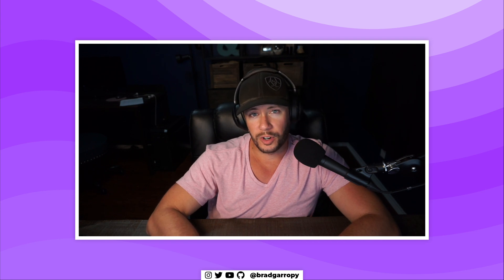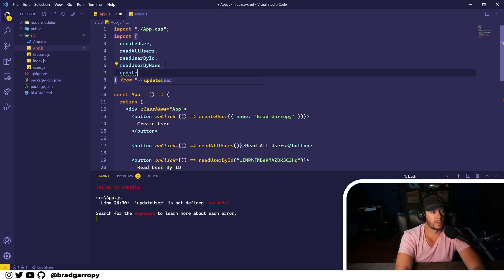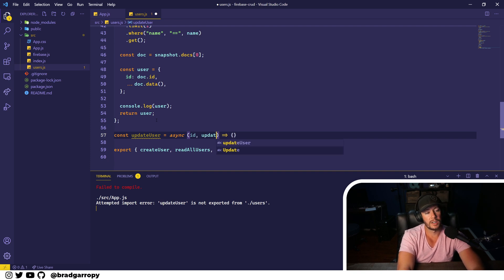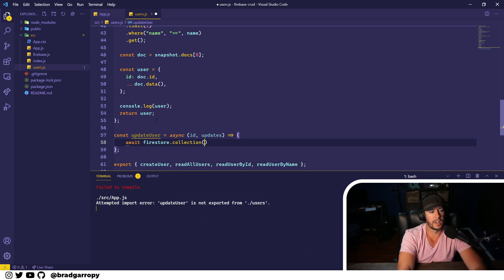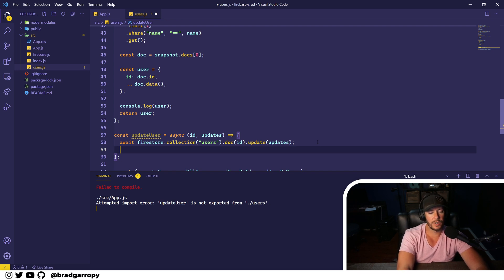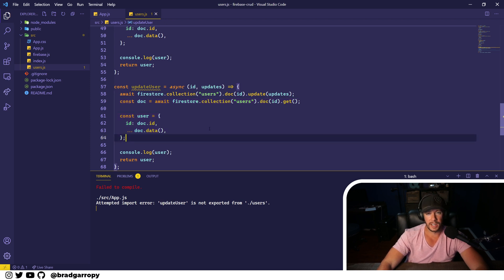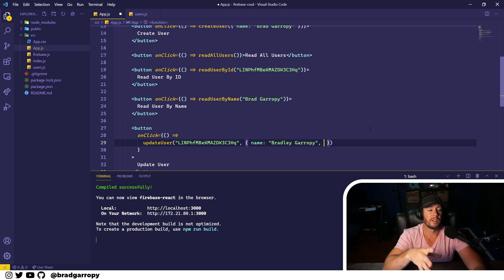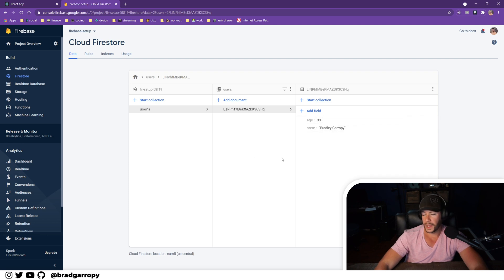🔥 firestore update document